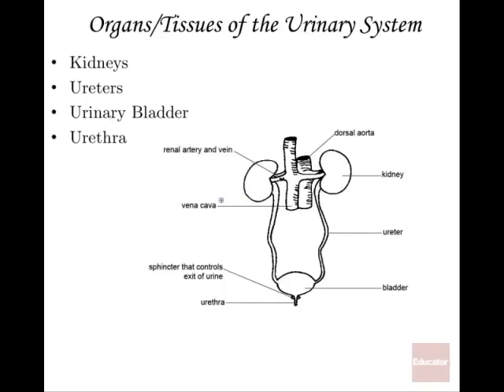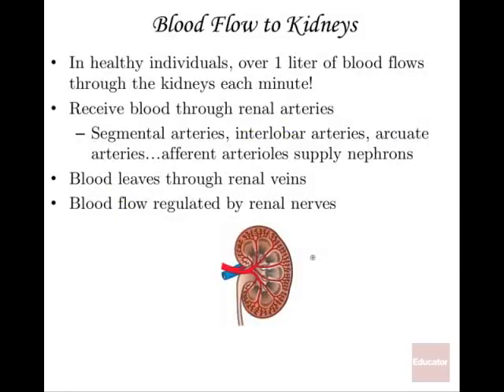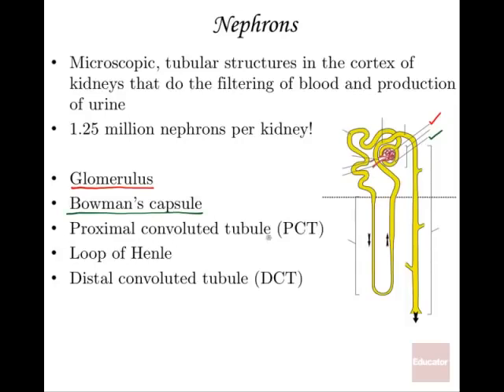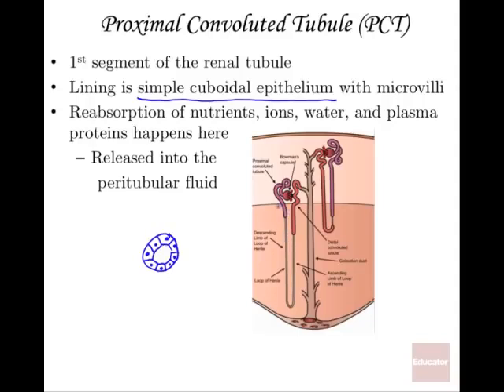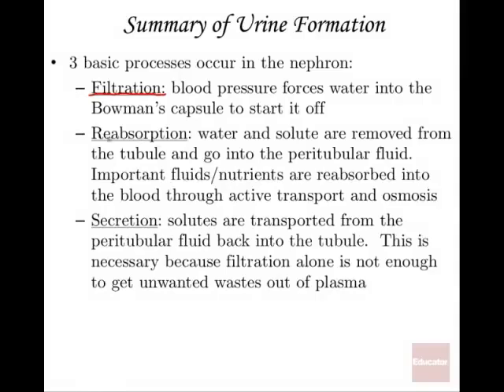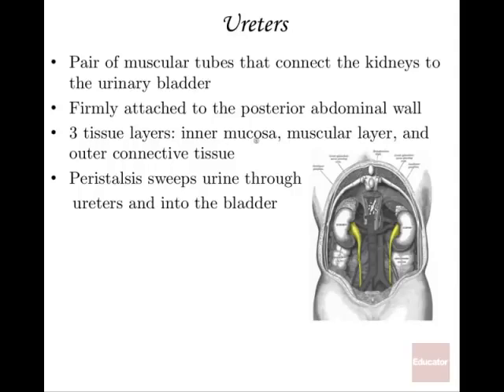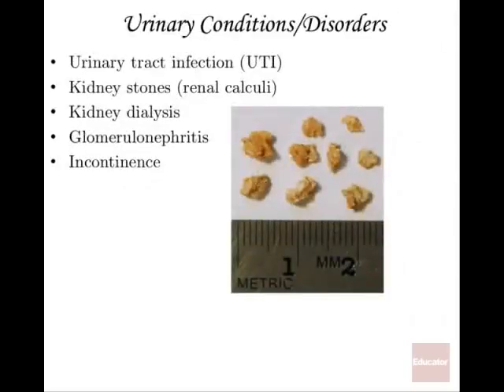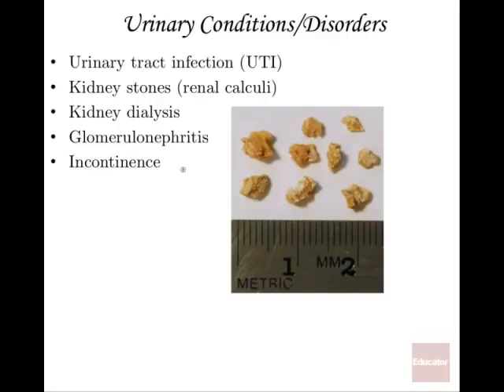Anatomy and Physiology of Urinary System |Complete Human Anatomy and Physiology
All content provided on this YouTube channel is for informational and educational purposes only. The owner of this channel makes no representations as to the accuracy or completeness of any information on this site or found by following any link on this site.The owner of [SURAJyadav] will not be liable for any errors or omissions in this information nor for the availability of this information. The owner will not be liable for any losses, injuries, or damages from the display or use of this information.
The copyright content used in this YouTube video has been properly attributed to the original creator

Course Title: Complete Human Anatomy and Physiology

Course Description:

Master the complexities of the human body with our comprehensive online course, "Complete Human Anatomy and Physiology." This course is meticulously designed for students, healthcare professionals, and enthusiasts who want an in-depth understanding of human anatomy and the physiological processes that keep us alive.

You will embark on a detailed journey through various systems of the body, starting with the urinary system, where you'll learn about the processes of filtration, reabsorption, and excretion. The course will also cover the physiology of vision, exploring how our eyes perceive the world, and delve into blood embryological fetal development, tracing the origins and development of blood from the early stages of life.

Other essential topics include:

Blood vessels and their role in circulation
Axial skeleton and tissue structures
The dangers of alcohol and its effects on the body
Articulation joints and how they enable movement
The digestive system and endocrine system for nutrient absorption and hormone regulation
The female and male reproductive systems and their functions in reproduction
Hearing and the auditory system, understanding how we process sound
Integumentary system (skin) and its protective functions
Overview of the entire human body and its components
The lymphatic system and its role in immunity
Metabolism and nutrition for energy production and health
The muscular system and its role in movement
The nervous system, including the brain, neurons, spinal cord, and nerves, for understanding coordination and control
The respiratory system and its role in oxygen exchange
The entire skeletal system, understanding bone structure and function
Senses like smell, taste, and touch, and how we interact with the environment
The heart, its structure, and function in pumping blood
Through detailed video lectures, 3D visualizations, and interactive content, you will gain a thorough understanding of the anatomy and physiology of each system. This course is perfect for those preparing for careers in healthcare or anyone looking to expand their knowledge of the human body.